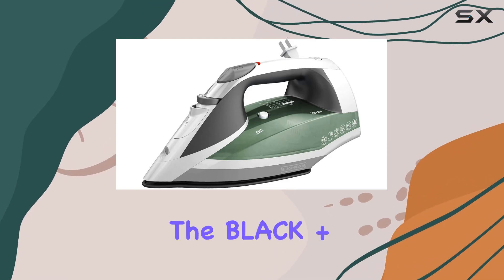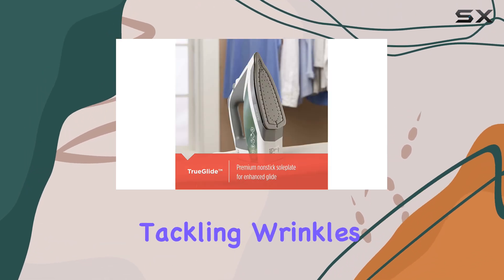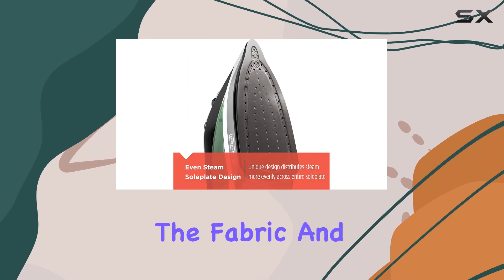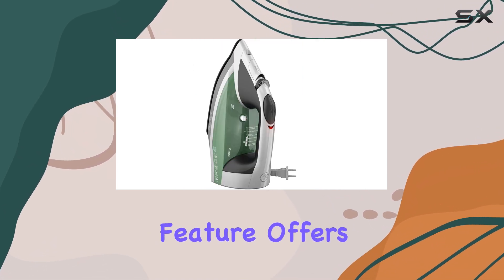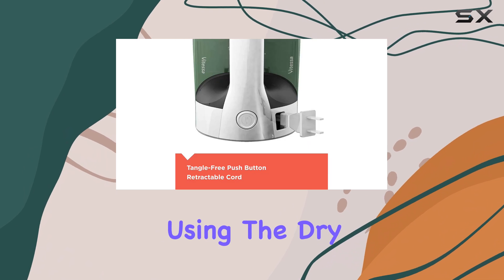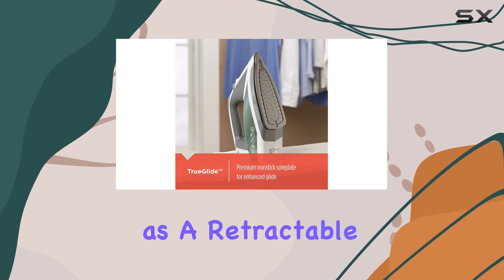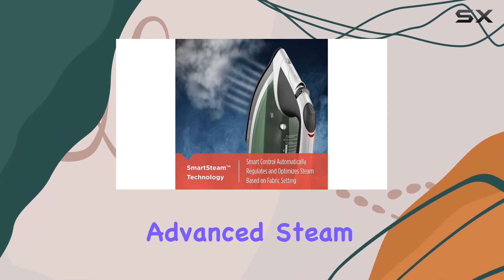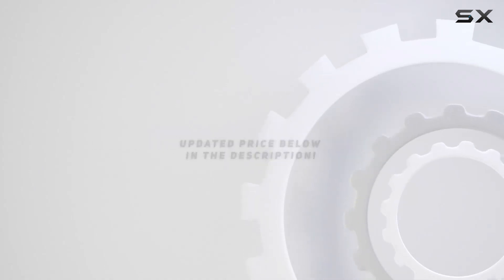BLACK + DECKER ICR2020 Vitessa Advanced Steam Iron - The Best for Wrinkle Removal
0:00 Intro
0:07 Review

Things that we mentioned in this video:
BLACK+DECKER Vitessa Advanced Steam Iron : B01D1P9V00